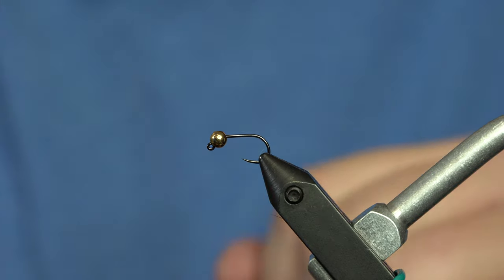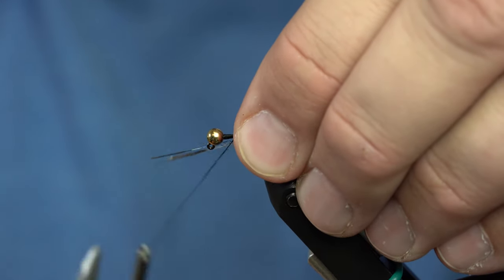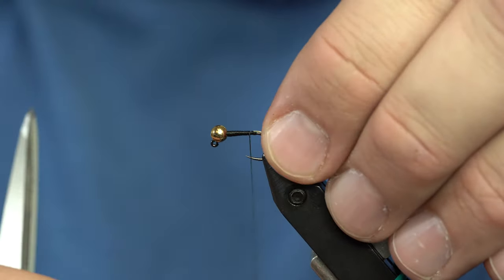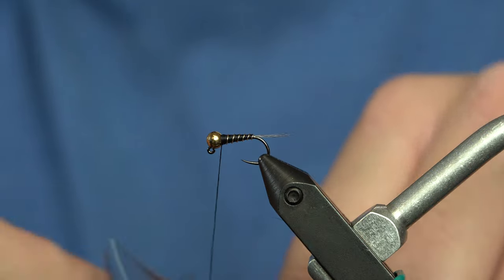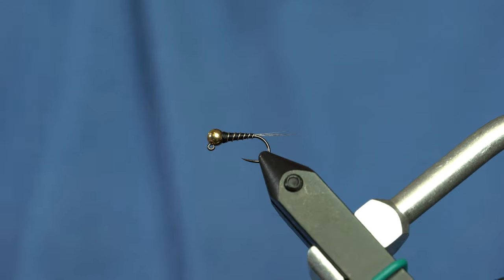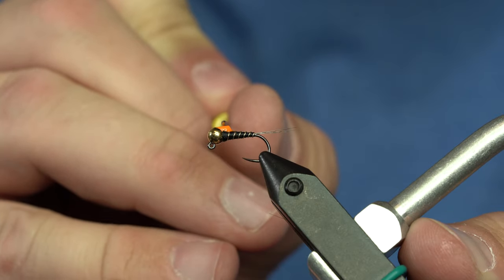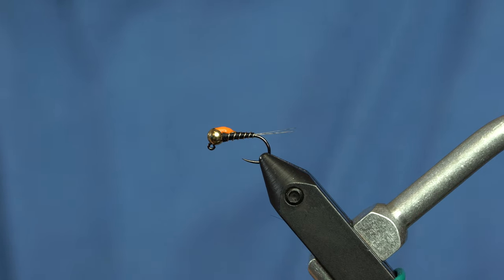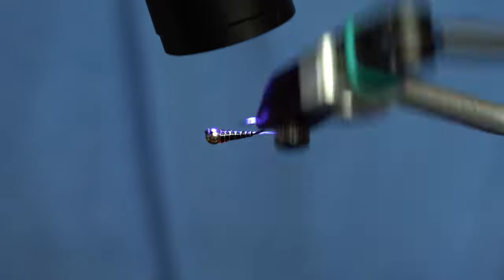Fly Tying Tutorial: The Reverse Perdigon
When you're tired of black dots...make orange ones. This is a simple perdigon style nymph pattern.